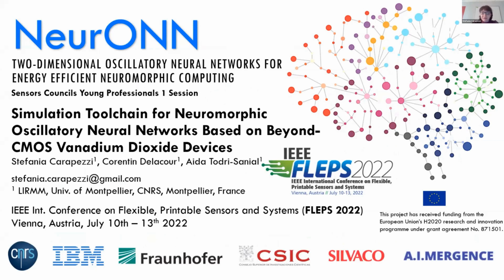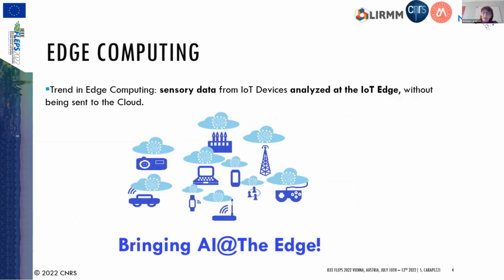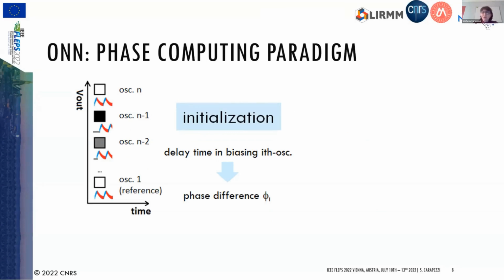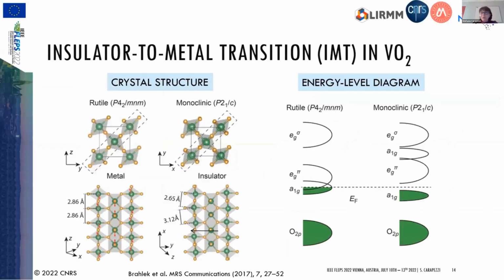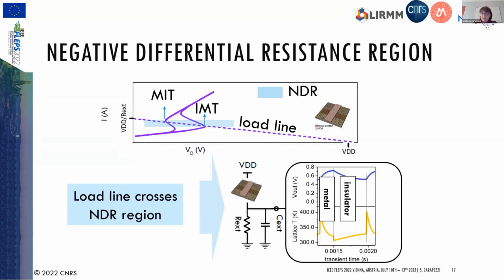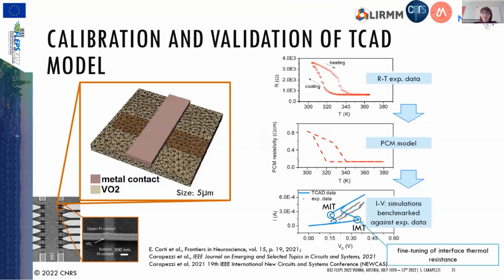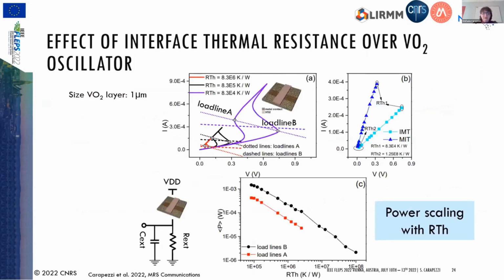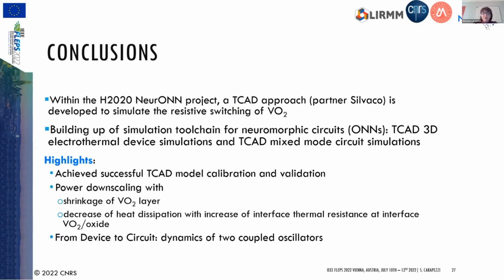Simulation Toolchain for Neuromorphic Oscillatory Neural Networks Based on Beyond-CMOS Vanadium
Title: Simulation Toolchain for Neuromorphic Oscillatory Neural Networks Based on Beyond-CMOS Vanadium Dioxide Devices
Author: Stefania Carapezzi, Corentin Delacour, Aida Todri-Sanial

Abstract: In this work, we illustrate a simulation toolchain using technology computer-aided design (TCAD) software to simulate neuro-mimicking Oscillatory Neural Networks (ONNs) based on Beyond CMOS Vanadium Dioxide (VO2) oscillators. We use a dedicated TCAD approach to simulate thermal-induced resistive switching in VO2. We perform TCAD and TCAD -SPICE mixed-mode simulations to simulate all the key elements of the ONN system: VO2 device, VO2 oscillator and dynamics of coupled VO2 oscillators. This demonstrates that TCAD multi-physics simulations are an essential tool for probing the interplay between VO2 material properties, device geometry and circuit dynamics, while providing insights and guidelines for the development of ONN technology based on Beyond CMOS VO2 oscillators.